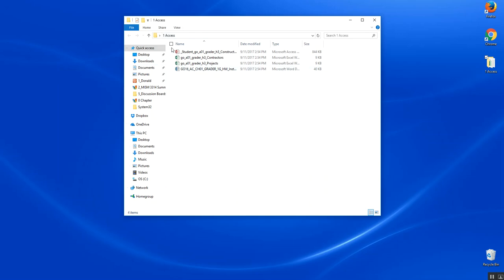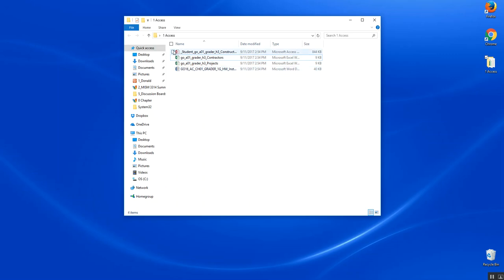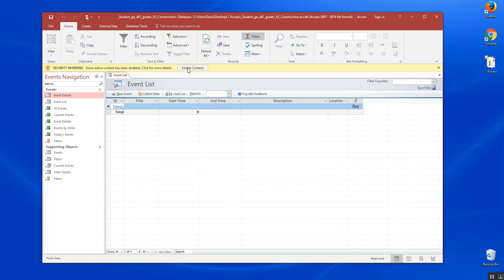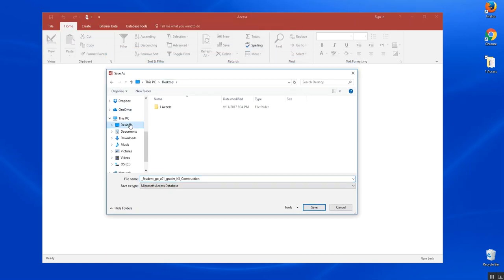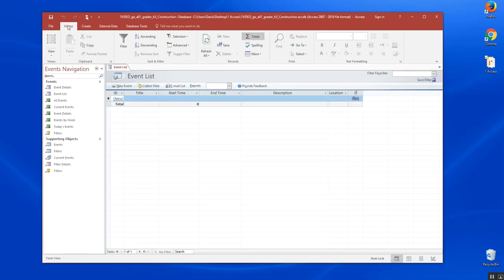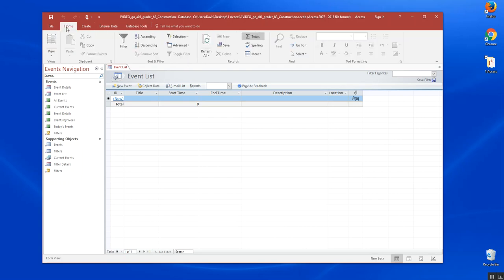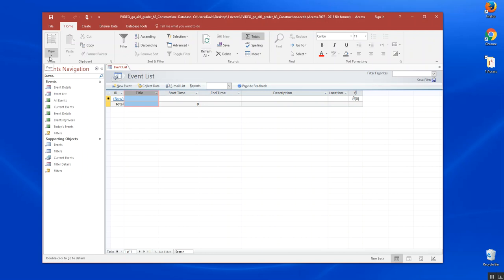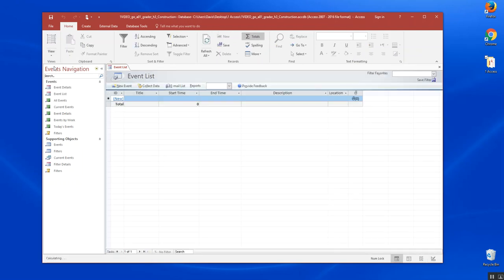Introduction to Access and Save As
Learning to open, enable content and Save As an Access Homework Assignment.